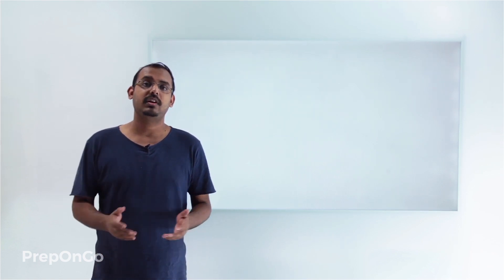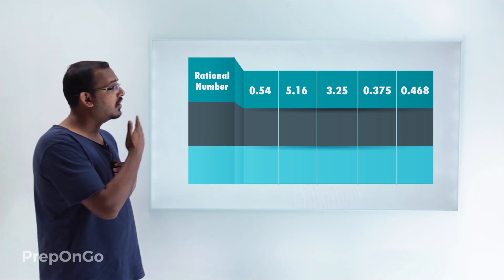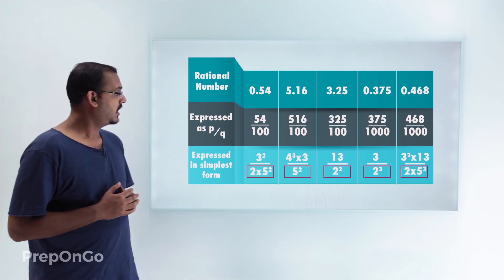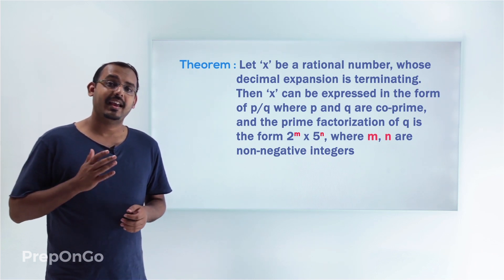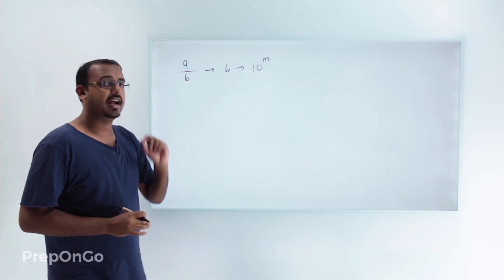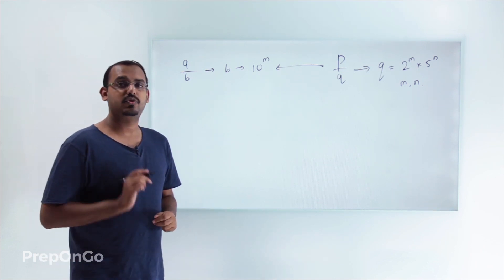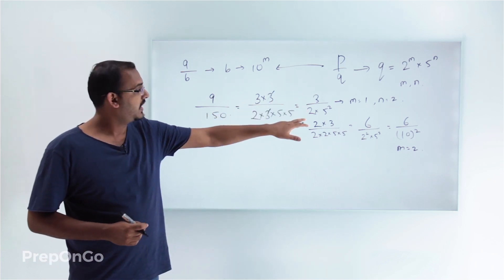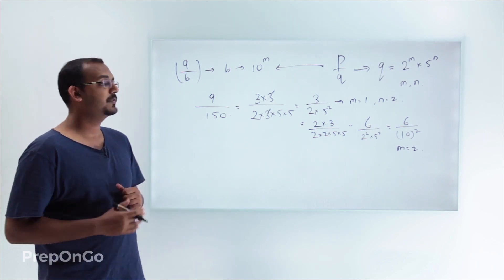Real Numbers - 6 | Decimal expansion of Rational numbers | CBSE Class 10 Maths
CBSE Class 10 Maths Chapter 1 - Real numbers - Rational numbers are all the numbers that can be arranged in the form of p/q where p and q are co-prime integers where q is not equal to 0.
Decimal point expansion of rational numbers
1. Terminating Decimal expansion
2. Non terminating, recurring Decimal expansion
Now lets find out the nature of the decimal expansion for a given a rational number p/q without actually going through the process of long division.